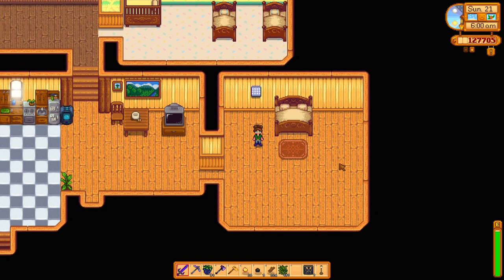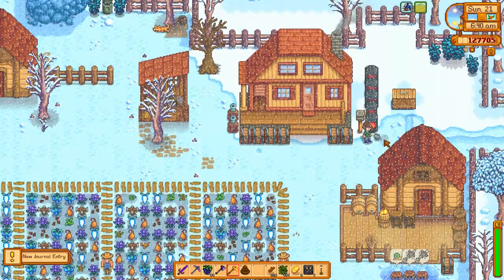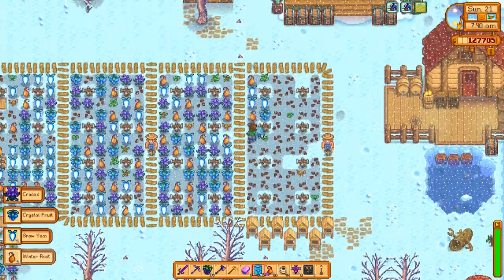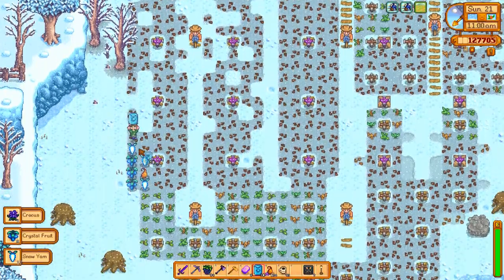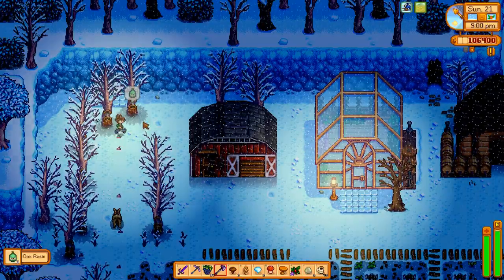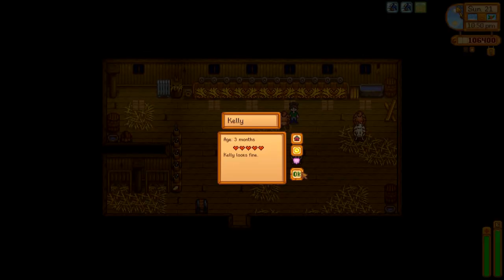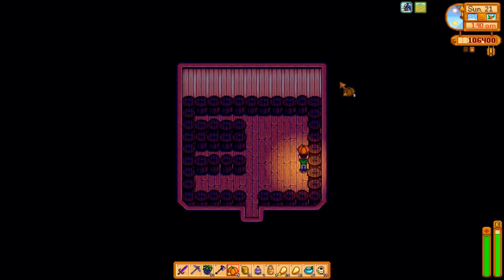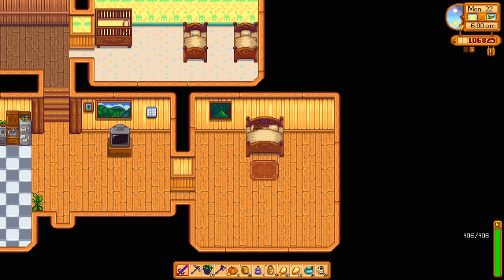Stardew Valley Honeydale Farm 92 - Bus stop, bus goes, she stays.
Winter 21 Year 1 We plant some seeds, set Miss Daisy up with a parking space, upgrade our hoe for the final time and come home and kick the animals.  Busy day! About the series (show more):